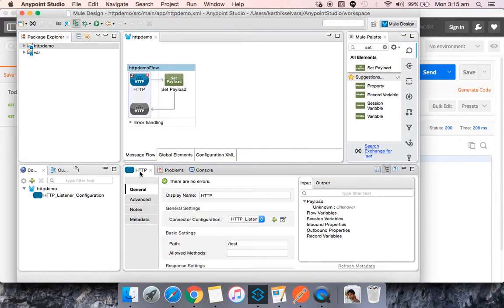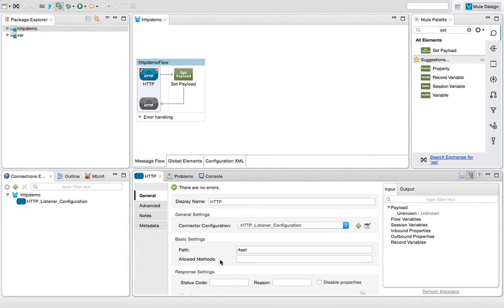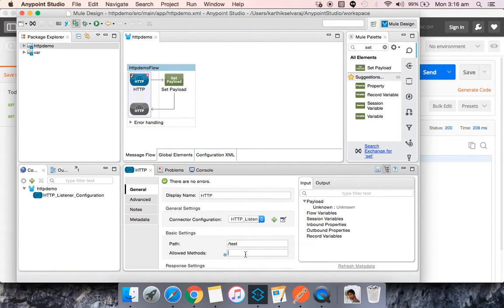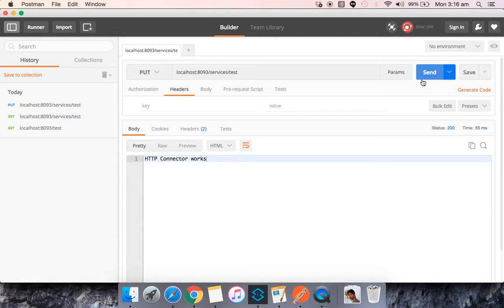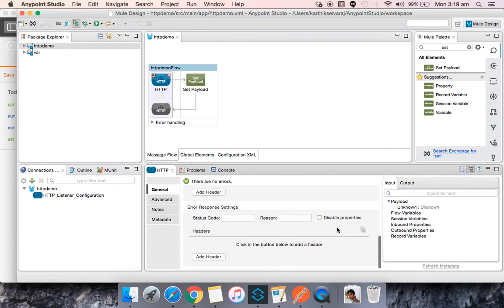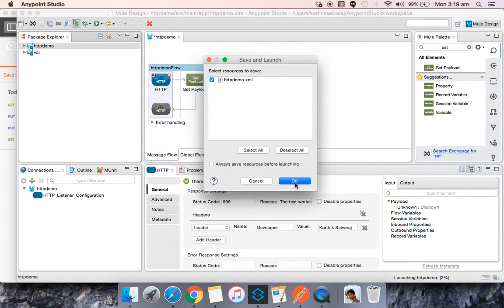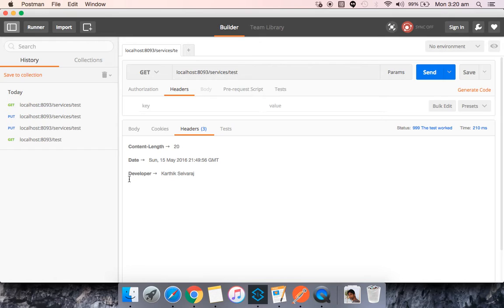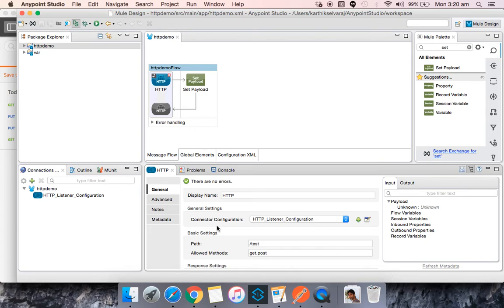Mule ESB Tutorials - HTTP Connectors - Video 7B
This video provides additional information on HTTP Connectors